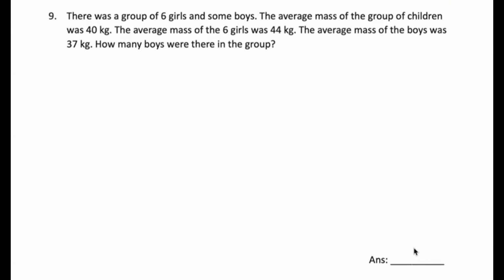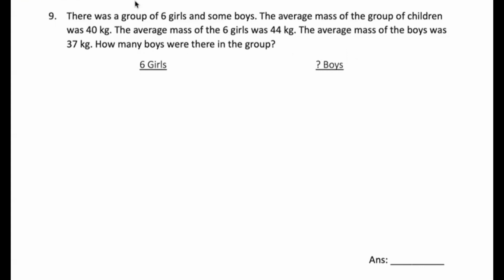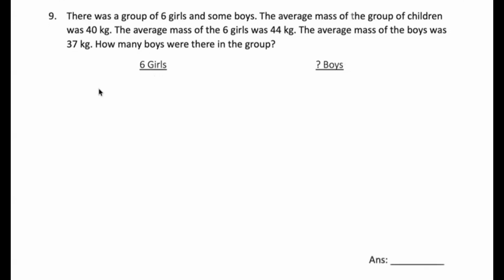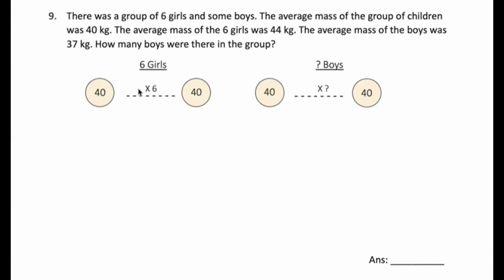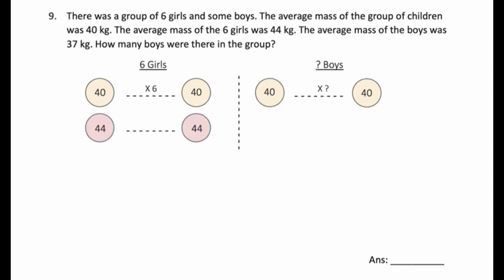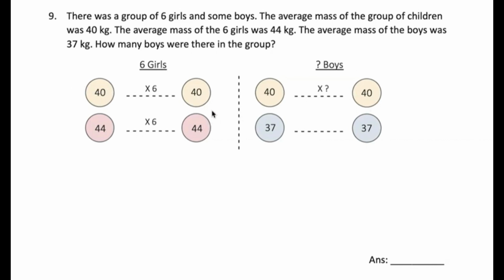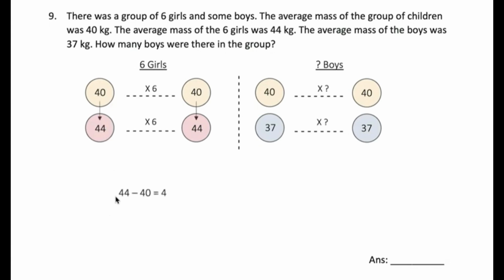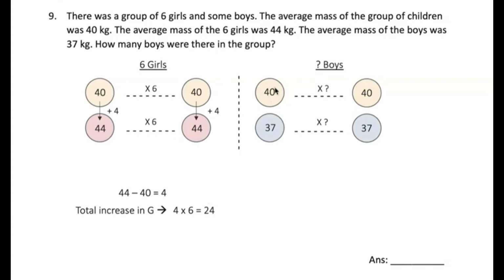P5 Average Redistribution Concept